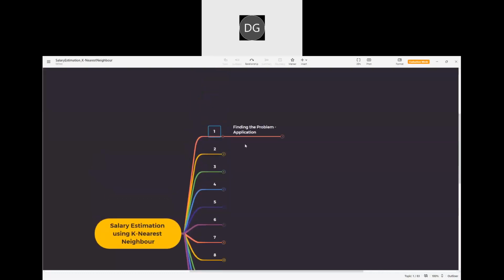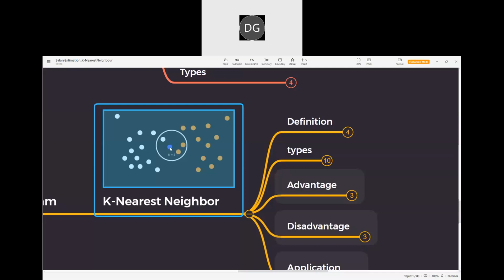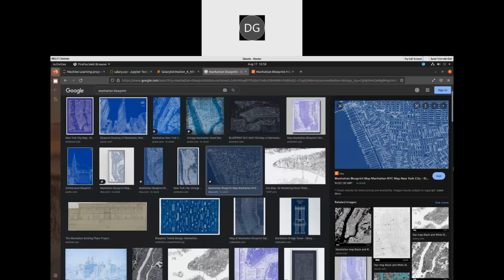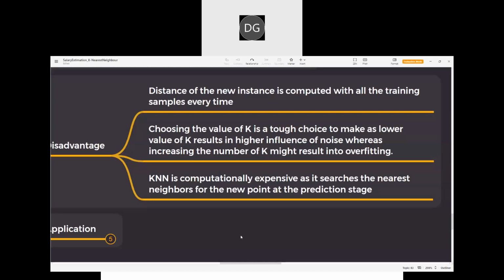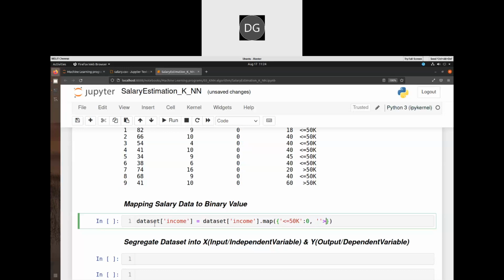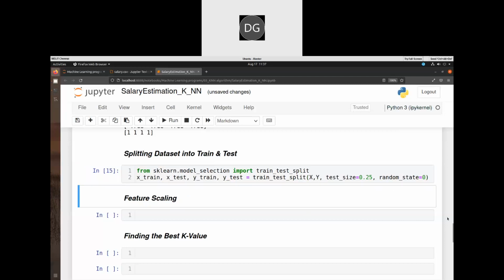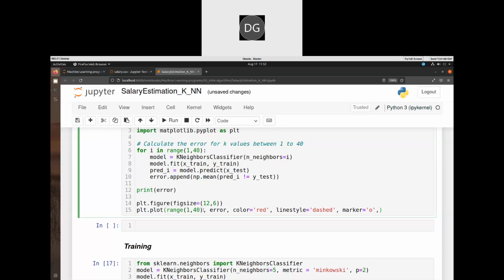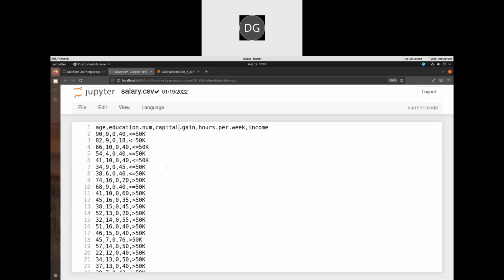05 - KNN algorithm Lecture